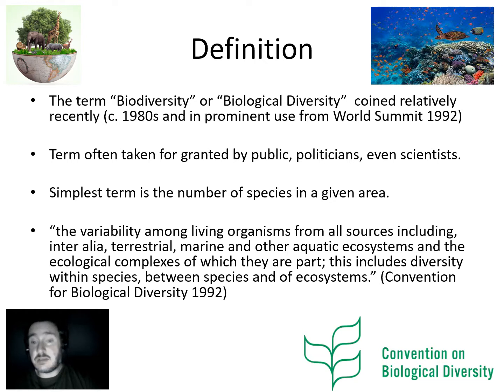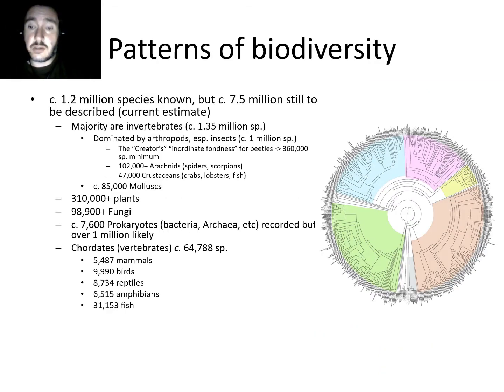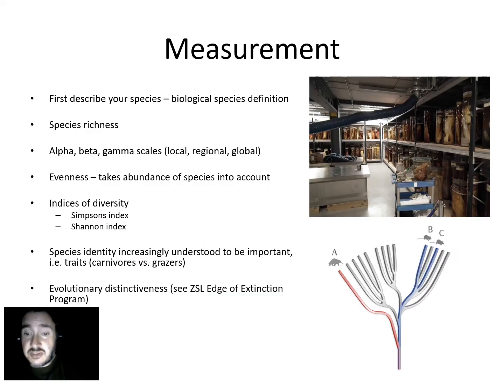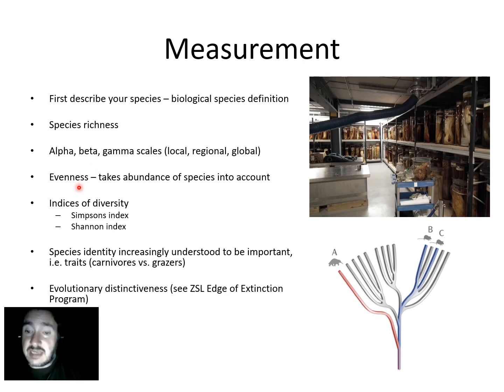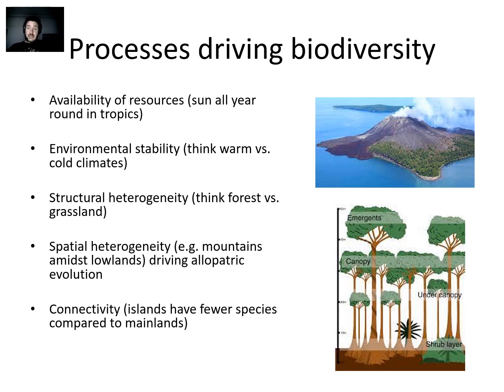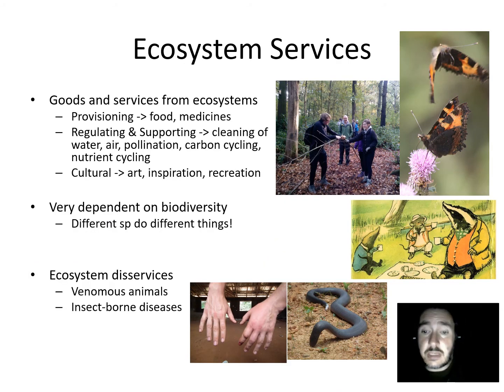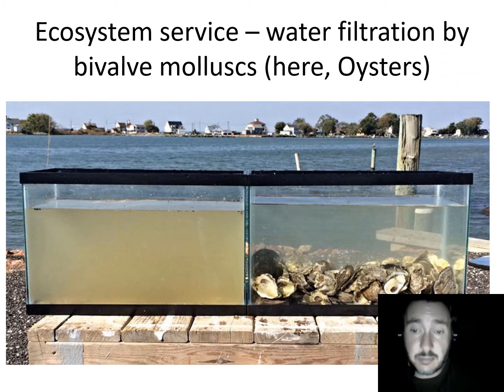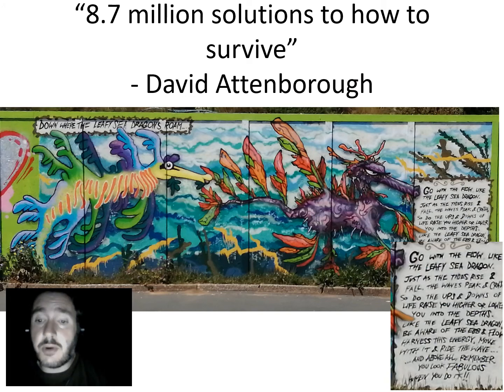An introduction to biodiversity lecture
A general introduction to biodiversity. This was originally produced for an interview for a lectureship, but thought I'd share it publicly too.